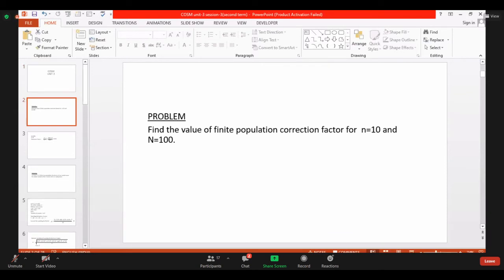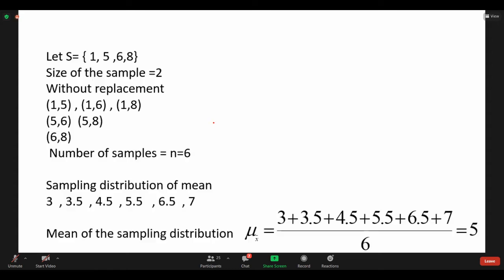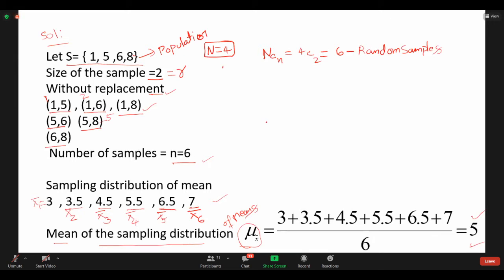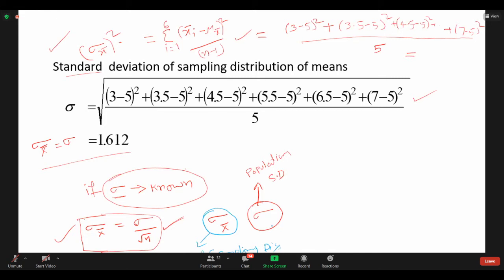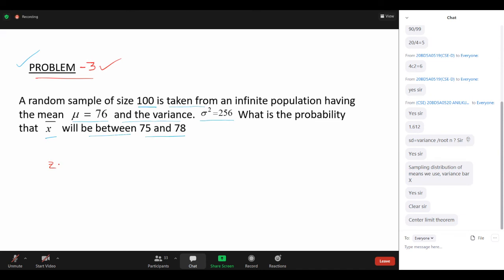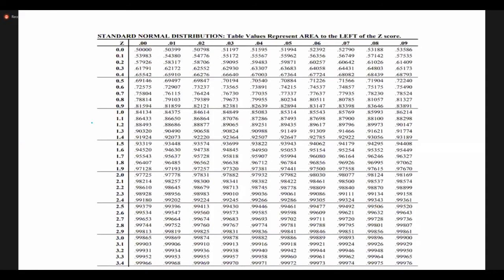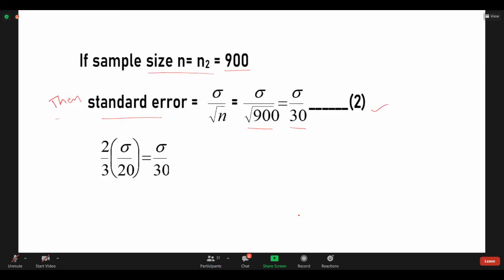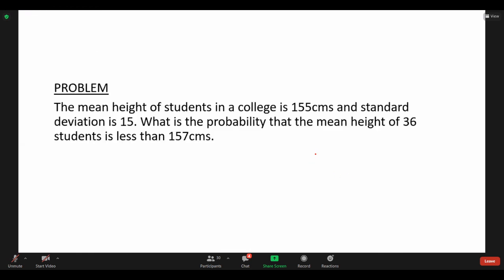26 COSM unit 3 JNTUH 2 1 06 01 2021